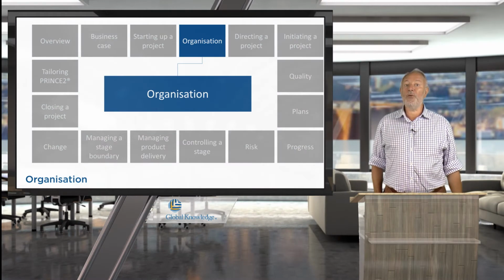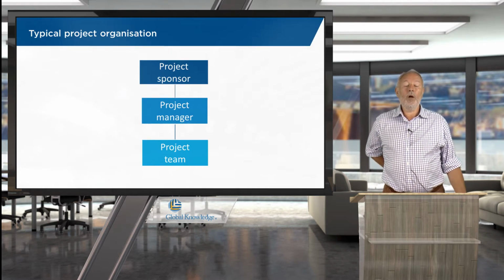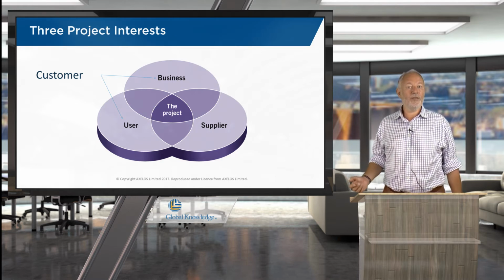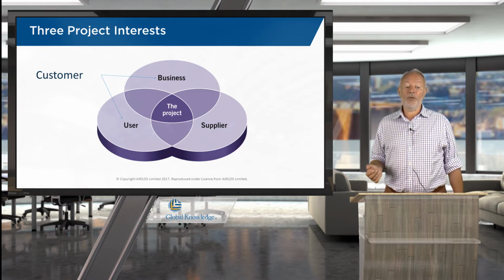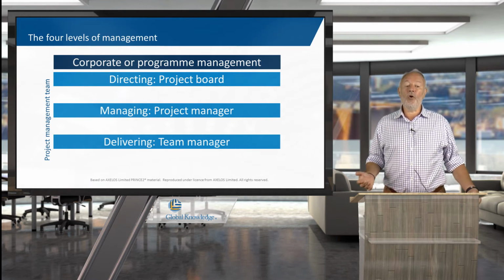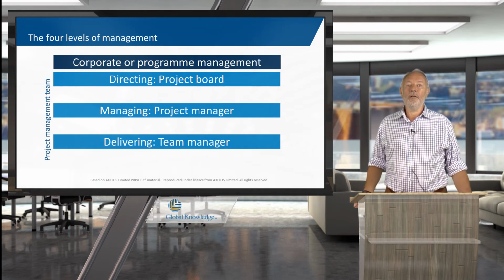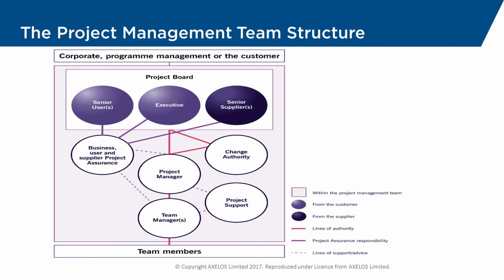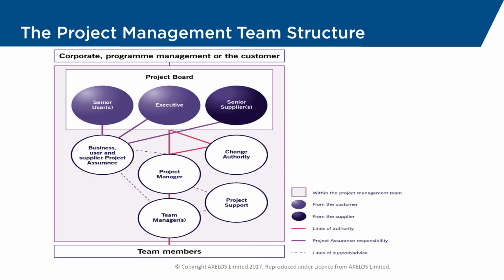PRINCE2 Mod 9 - Organisation theme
PRINCE2® is a widely recognised methodology that can be applied to any project within any sector or industry. This video is part of our introductory series, where Global Knowledge instructors provide you with an overview of PRINCE2® and how it works. This video focuses on the organisation theme.